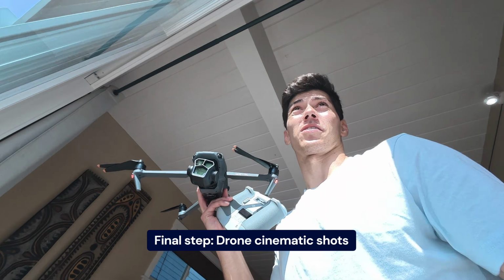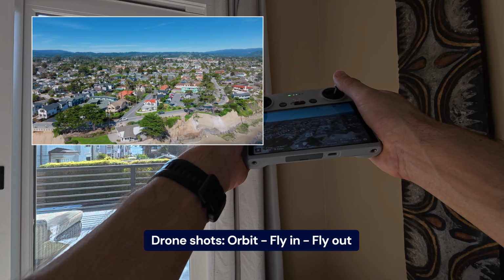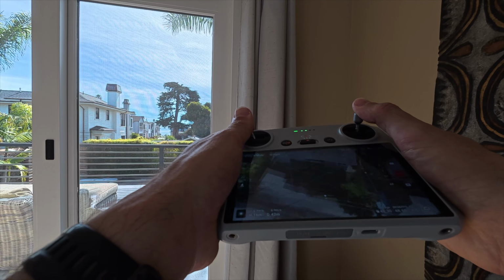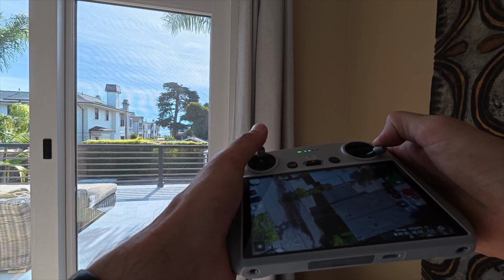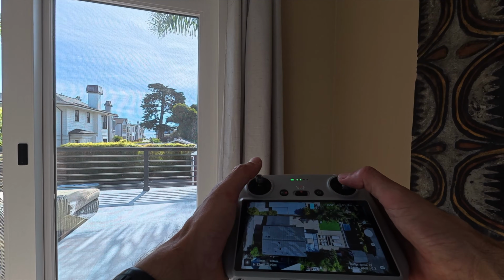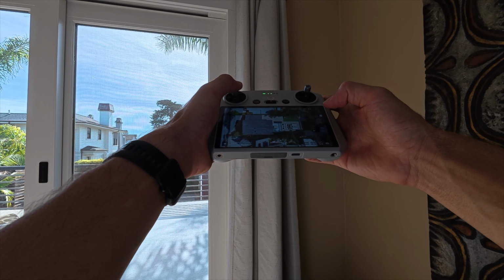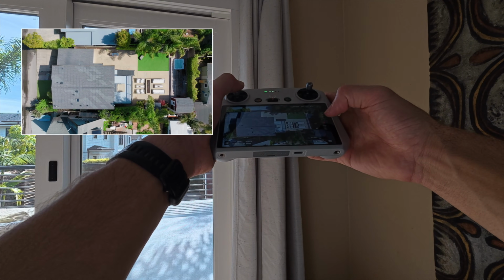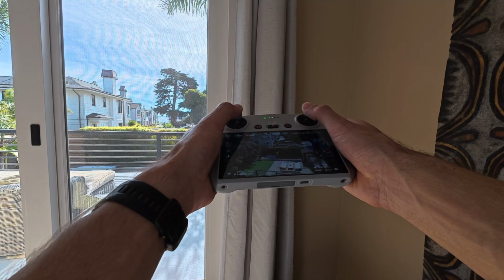I Film Luxury Properties Solo. Here's My Exact Template.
Here's the exact template I use to film real estate videos solo. I walk you through the full shoot start to finish — gimbal movements, shot sequencing, interior to exterior flow, detail shots, and drone work. No big crew. No complicated setup. Just a repeatable system that works on every property.

0:08 – Intro & workflow overview
0:28 – Front of the property
1:46 – Interiors
4:33 – Stairs & Upstairs
7:00 – Balcony & Fireplace
7:55 – Outdoor Features
8:29 – Detail Shots
10:09 – Drone Shots
13:19 – Final result